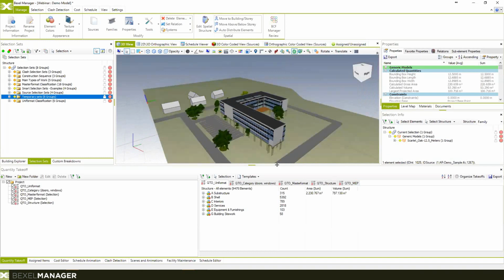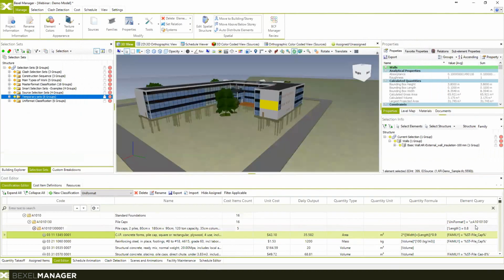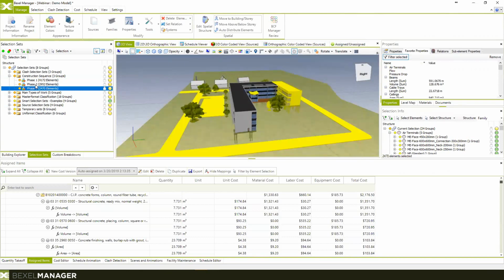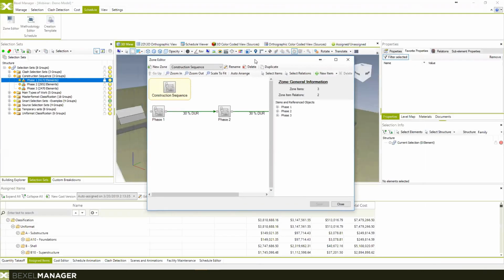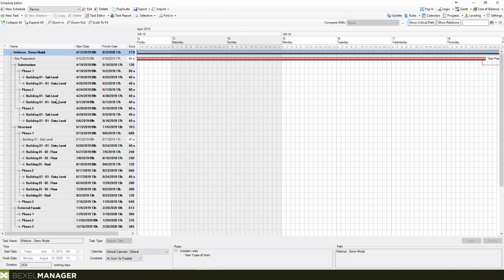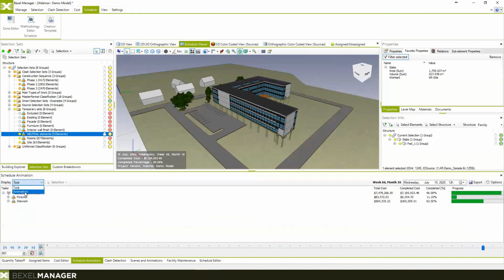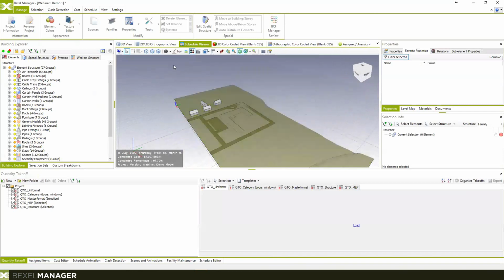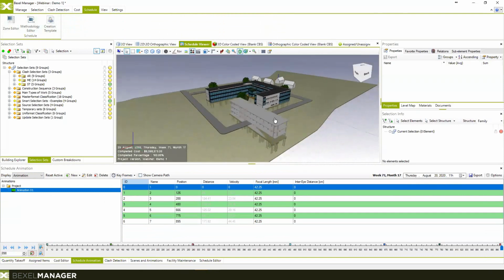BEXEL Manager_Webinar_4D/5D BIM Scheduling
Recording of BEXEL Manager webinar
Topic: Advanced features for 4D and 5D BIM scheduling and analyses